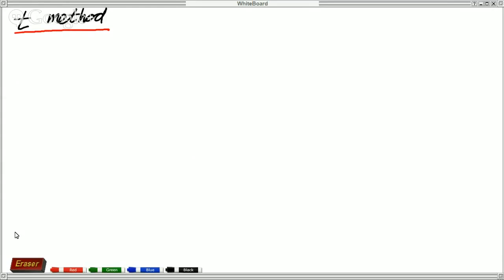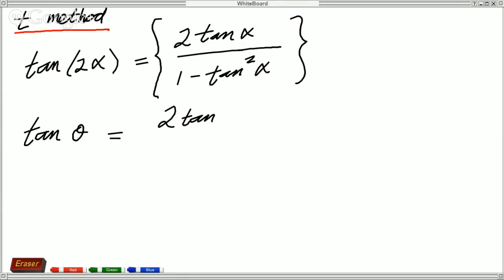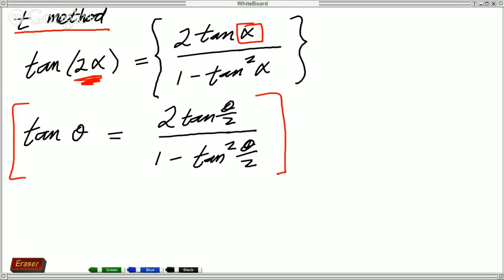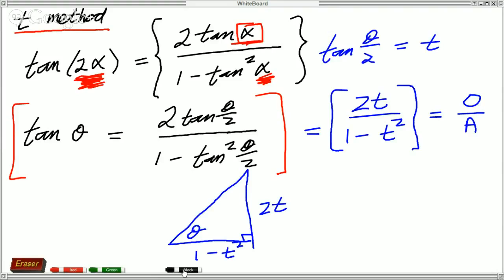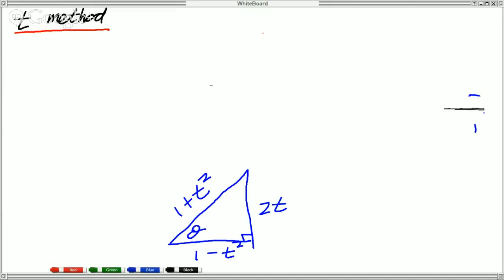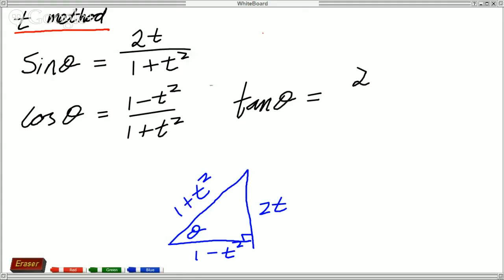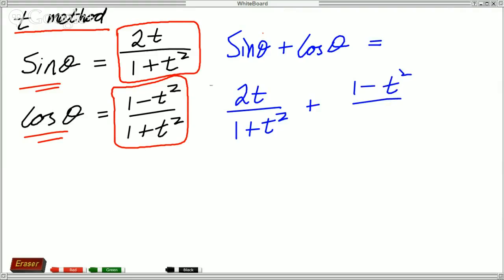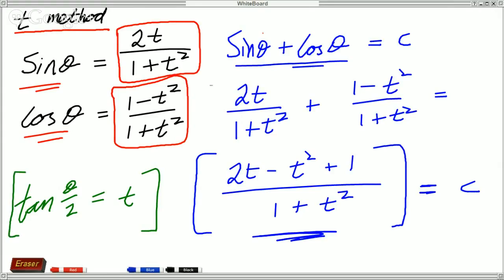t method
Description